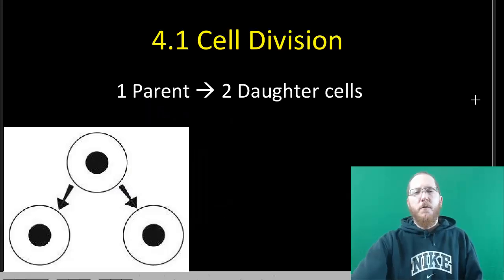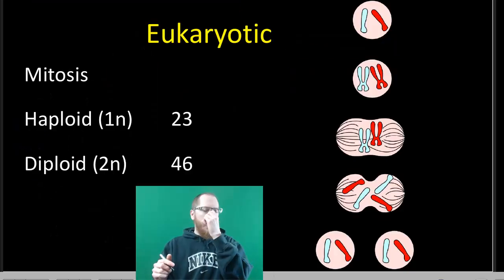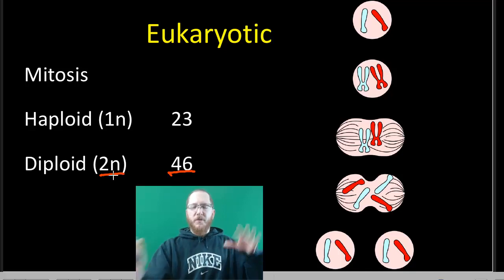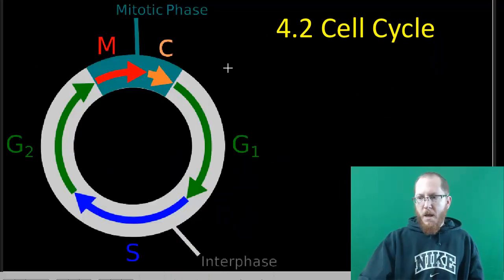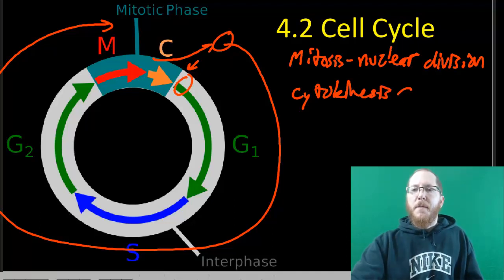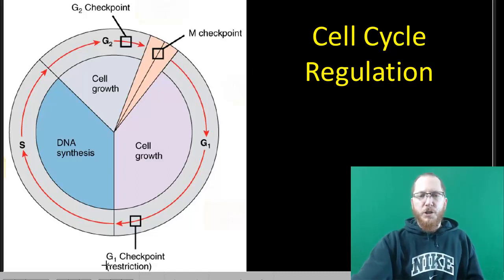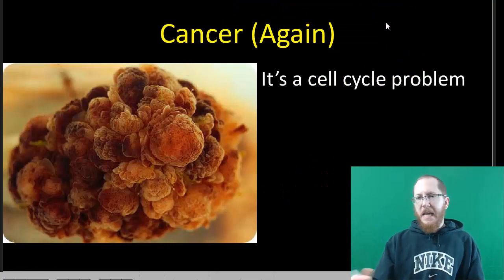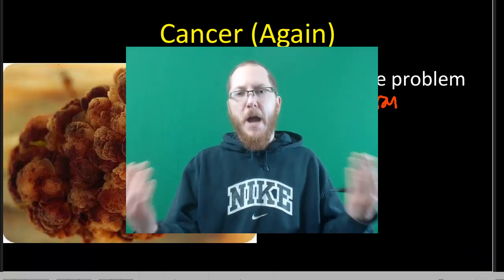Cell Division and the Cell Cycle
CAHS CK-12 Biology Concepts 4.1-4.2